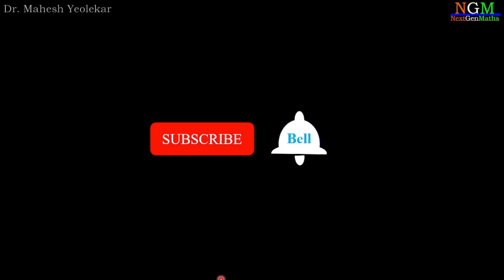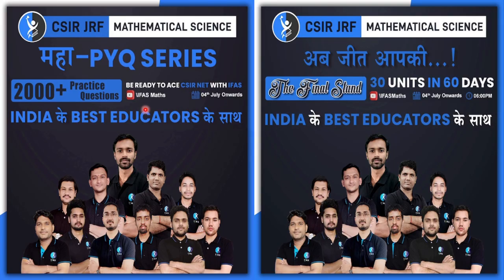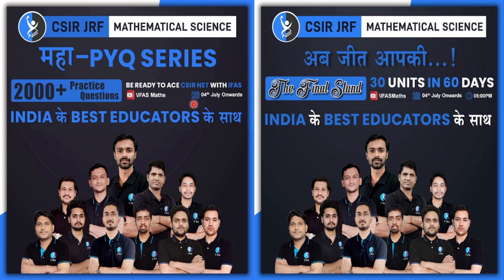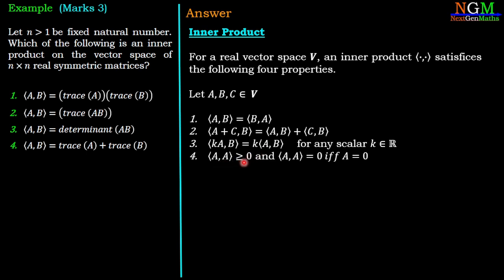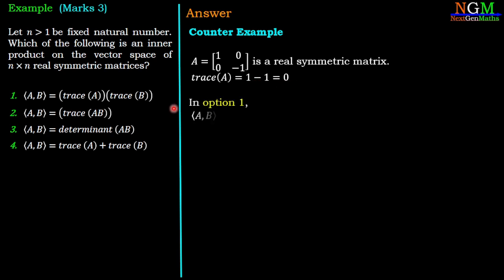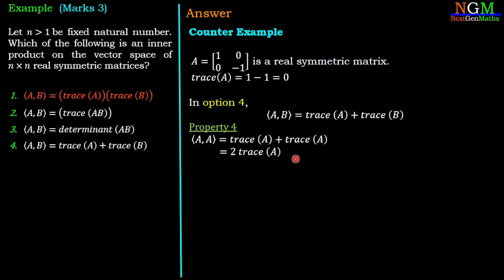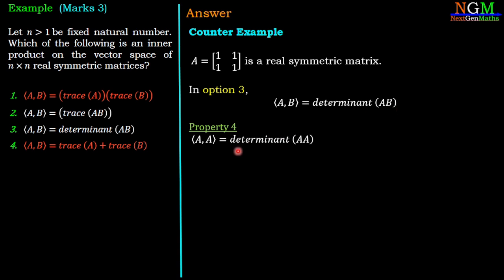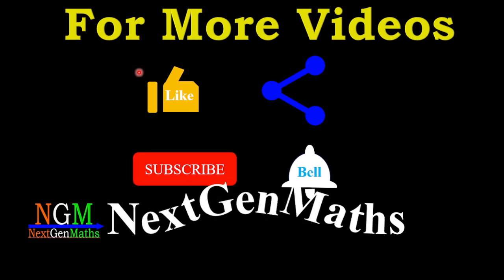2022 | Inner Product on space of real symmetric matrices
❗𝐂𝐒𝐈𝐑 𝐍𝐄𝐓 ❗ 📣

Special series on YouTube Absolutely Free
Complete 30 topics in 60 days
                   And
The Last Stand: 2000+ Maha PYQ Series

𝐒𝐭𝐚𝐫𝐭𝐬 𝐉𝐮𝐥𝐲 𝟒𝐭𝐡, 𝟐𝟎𝟐𝟐 only on IFAS Youtube Channels📣💥

📞 Call IFAS for detailed Information: 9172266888.

Share with Friends, Juniors & Seniors

CSIRNET MATHEMATICS FEB 2022 | Linear Algebra | Inner Product on space of real symmetric matrices

CSIR NET, Answer Key Nov 2022, Mathematical Science, Helpful those who are preparing for NET, GATE, SET, SLET exams